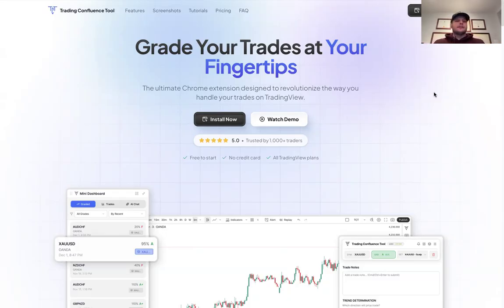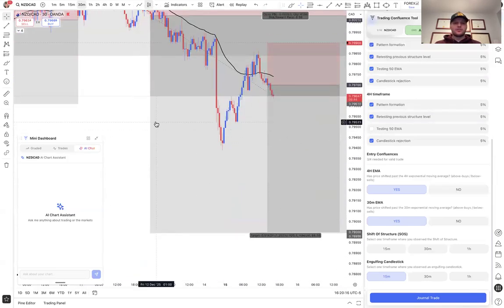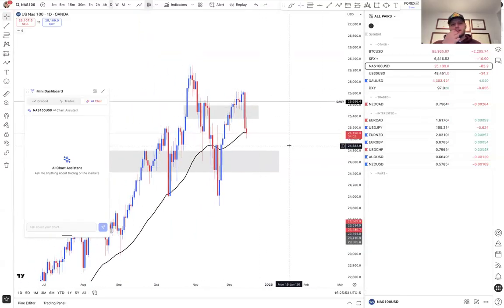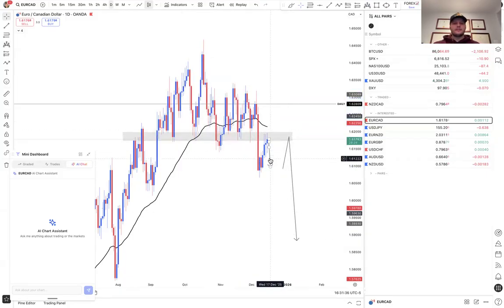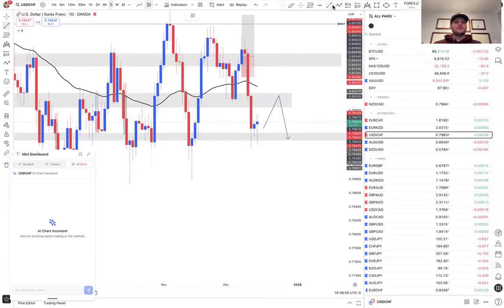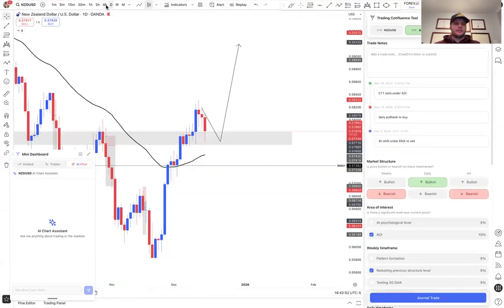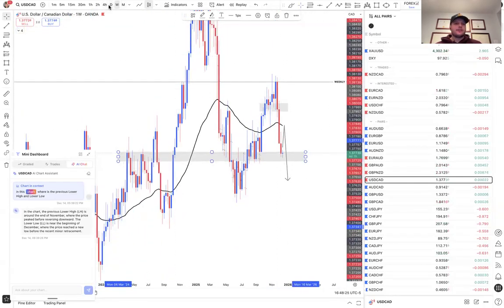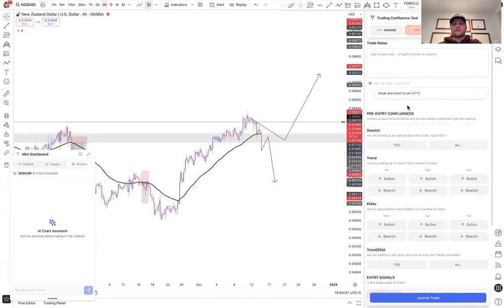Market Breakdown - 12/15/25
Full in-depth MONDAY market breakdown.